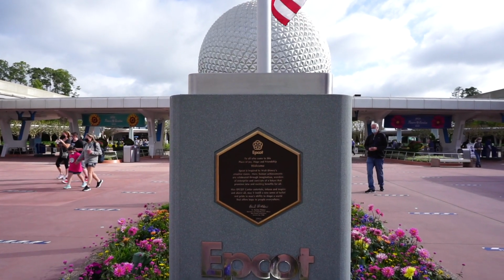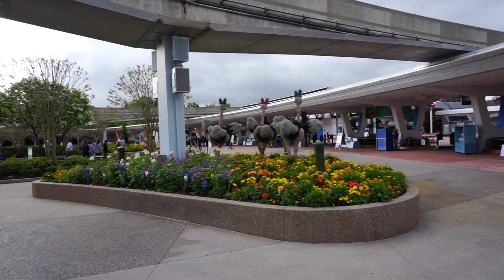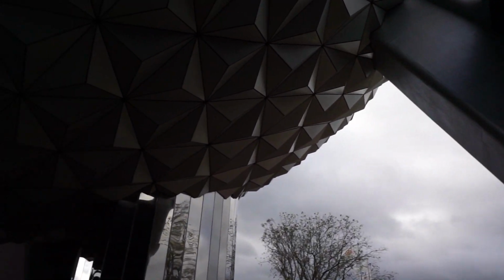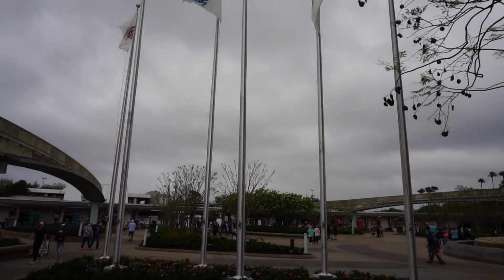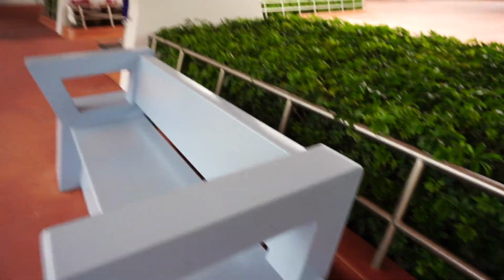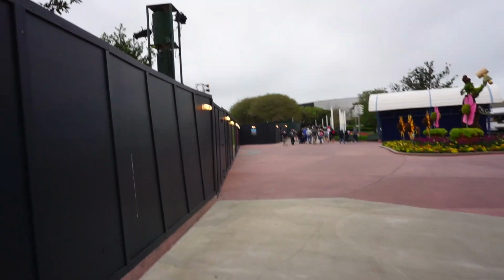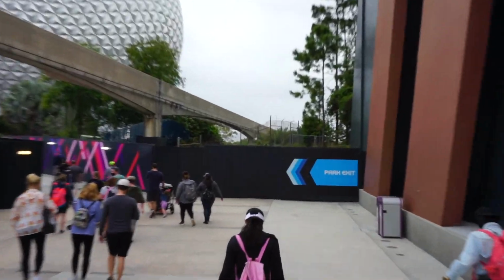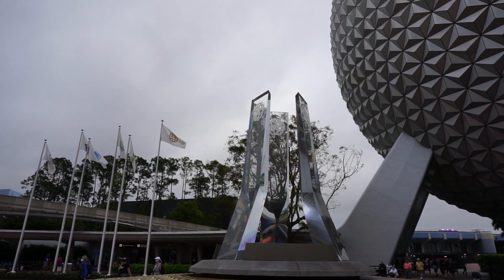Epcot Entrance and Future World Construction Update | What remains and what's to come!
Today we are looking at what changes have been made in Epcot at Walt Disney World. We will focusing on the main entrance with new signage, flags and fountain - followed by what the construction update is like near the old Communicore location! Lots of things are happening in Epcot and I’m here to document them for a later day! Let’s take a closer look!

Hello and welcome to the World of Micah! I travel around filming everything and anything I find interesting –from theme parks to abandoned urban exploring. If you enjoy learning more about Disney history, tips & secrets or a fan of Walt Disney World nostalgia you have come to the right place. I also enjoy showing Universal Studios history and taking a look of what’s left of from classic attractions like JAWS and ‪Back to the Future‬. More of an Urban Exploring fan? I travel around Central Florida and film everything from abandoned Toys “R” Us stores to abandoned attractions. I'm also a major Movie Buff! I have found the filming locations from such films as Edward Scissorhands, Halloween (1978) & Hocus Pocus!